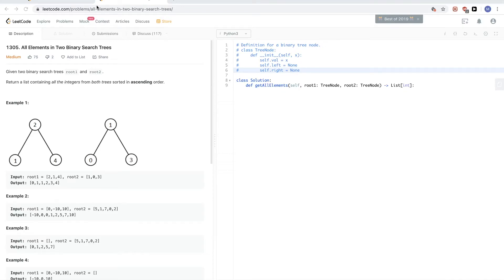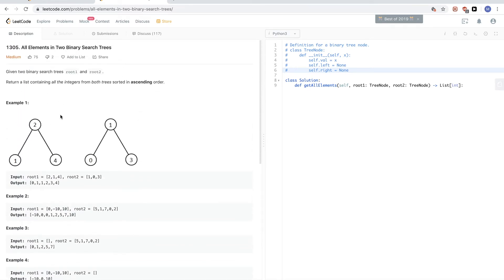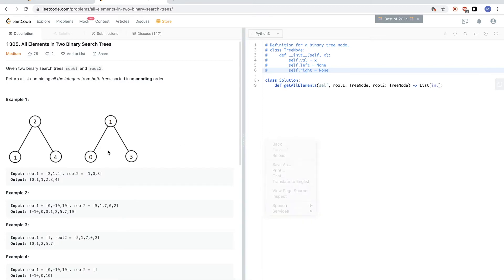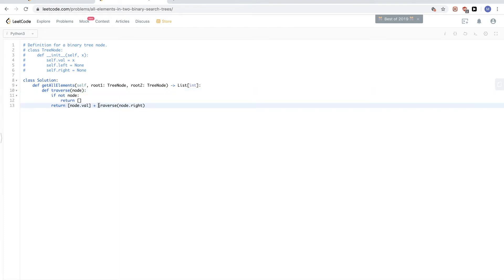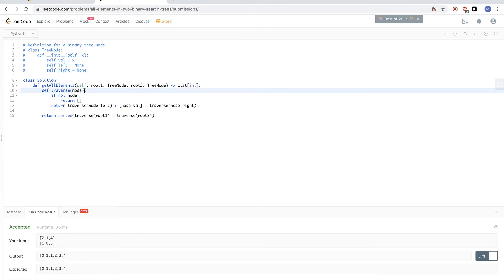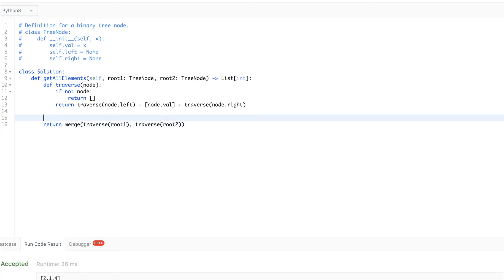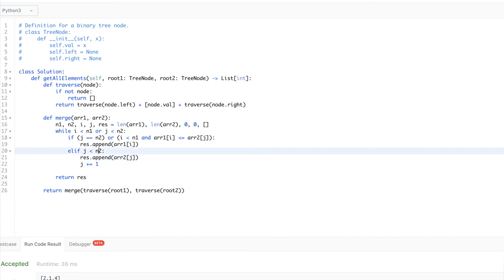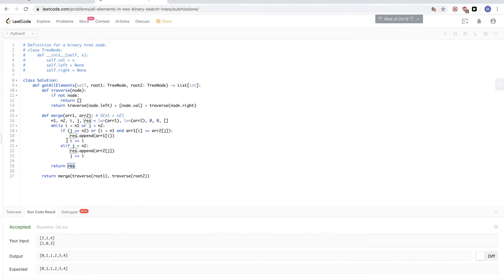Leetcode 1305: All Elements in Two Binary Search Trees (Leetcode medium, Amazon)